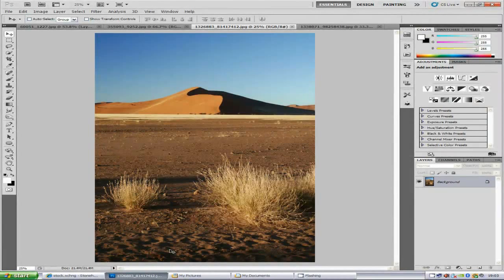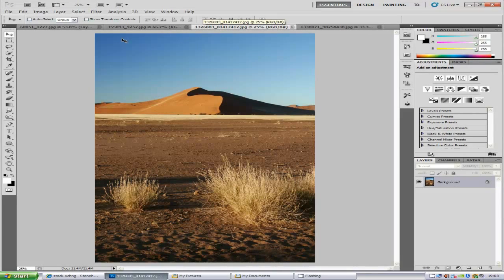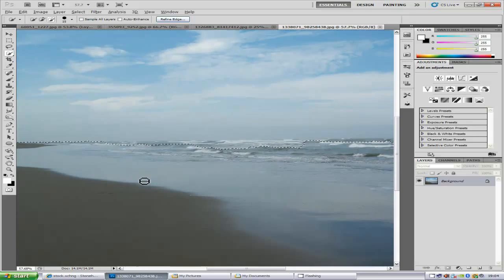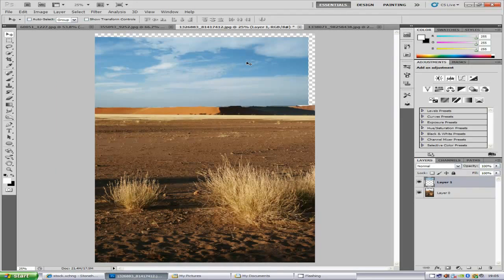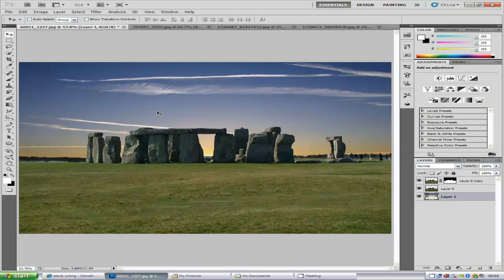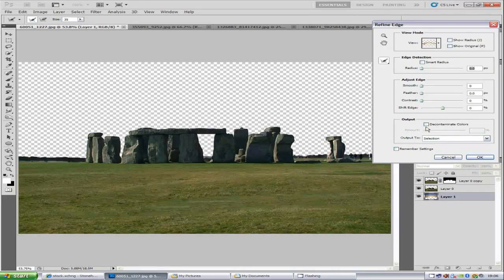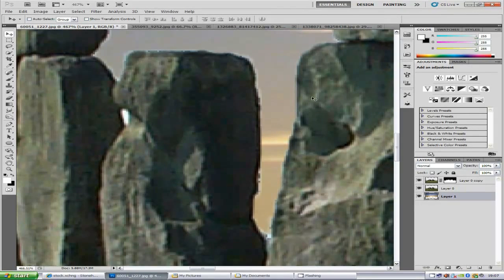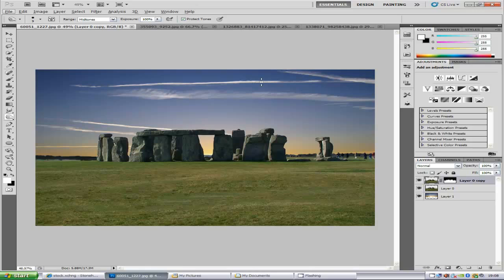Photoshop CS5 How To Change The Sky Tutorial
This tutorial will teach you how to change the sky in Photoshop so that you can make all your pictures look perfect.

NEW T-SHIRTS!

Google Plus!